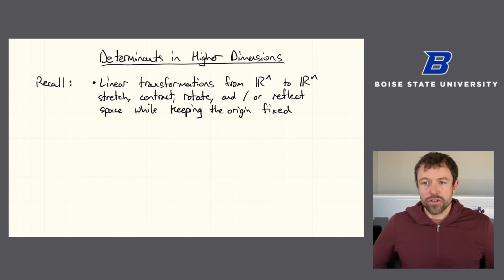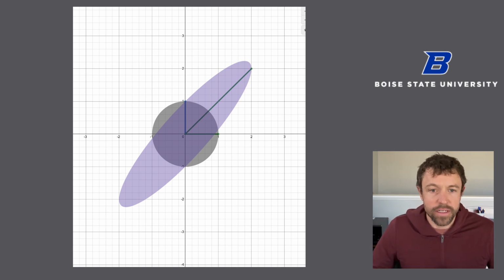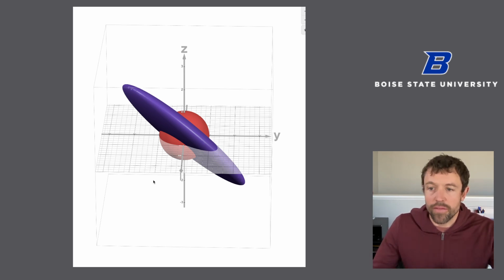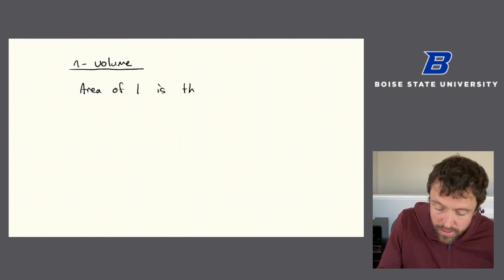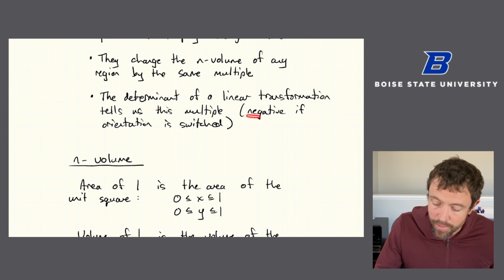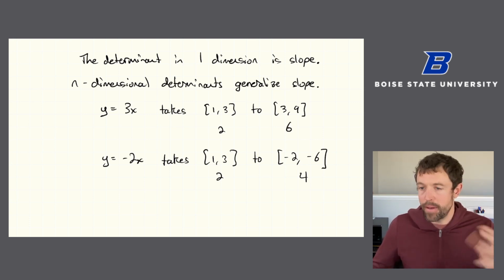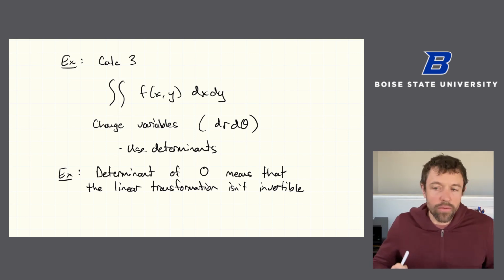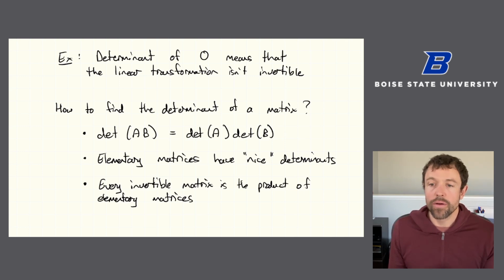Determinants in Higher Dimensions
In this video I explain what determinants tell us about linear transformations. In particular, I look at how linear transformations change area and volume of regions, and how the determinant is a generalization of slope.

Introduction 00:00
Example in R2 01:37
Example in R3 04:11
Volume in higher dimensions 09:25
Determinant and slope 13:06
Why is this useful? 15:29
How to find determinants 18:36